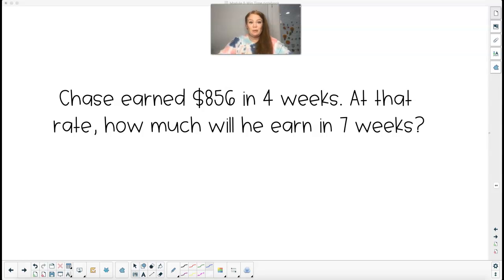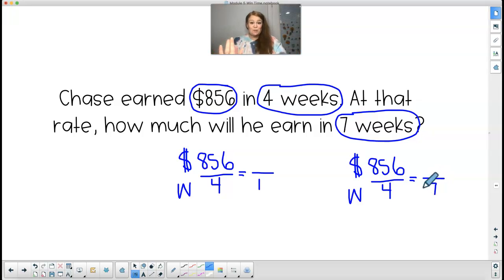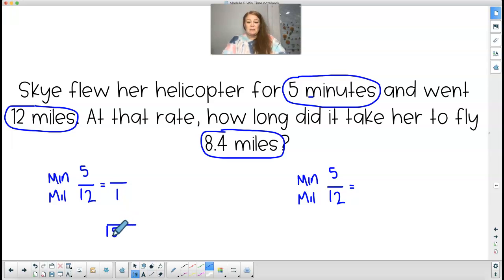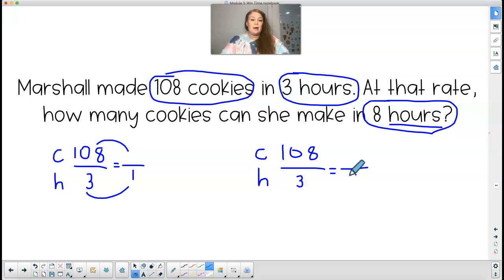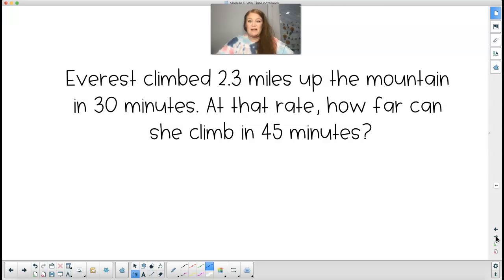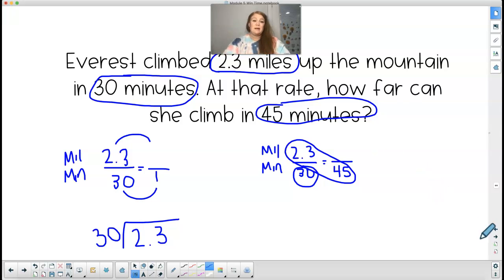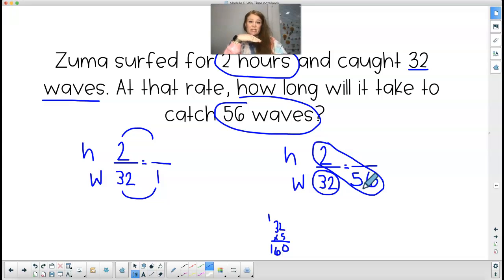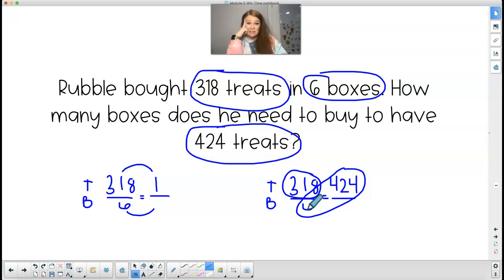Applying a Unit Rate Practice